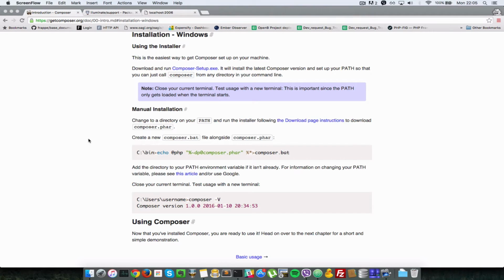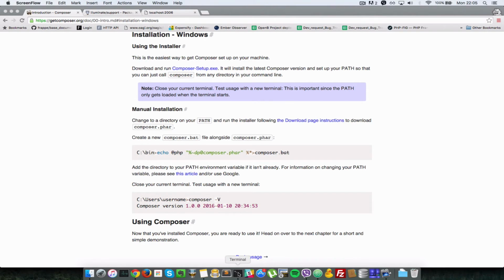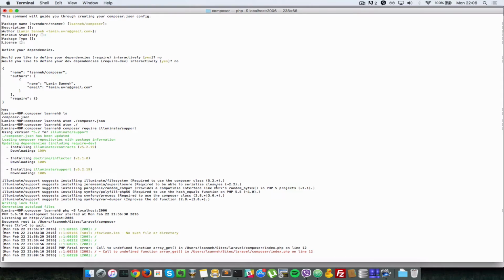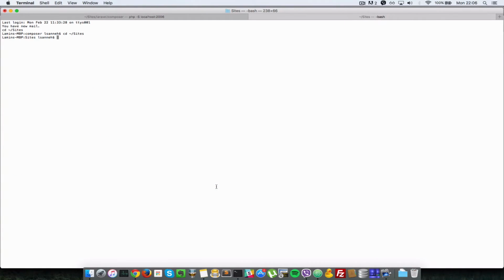Php Composer Tutorial - 4 Common composer commands part 1 composer init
We take a look at the composer init command